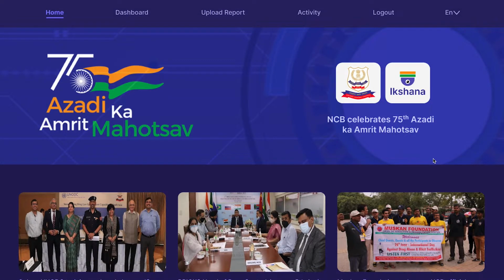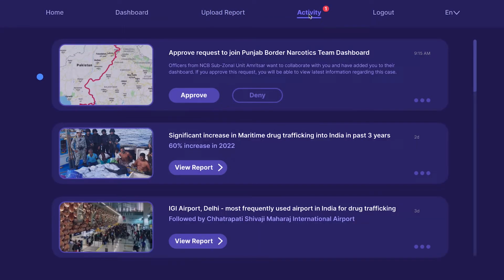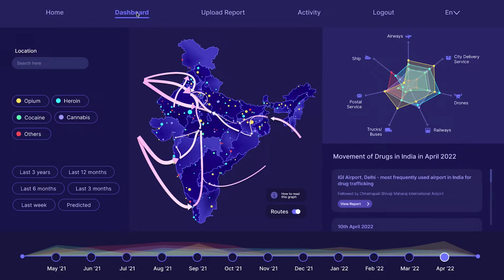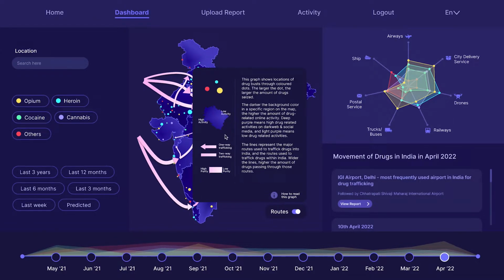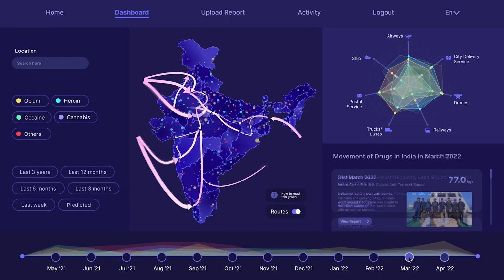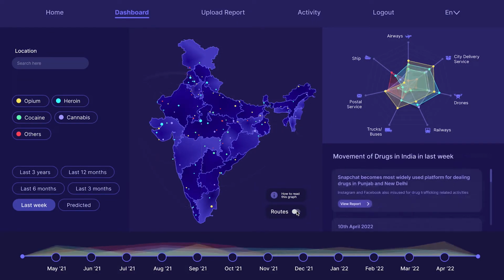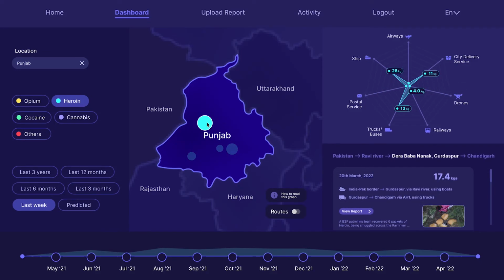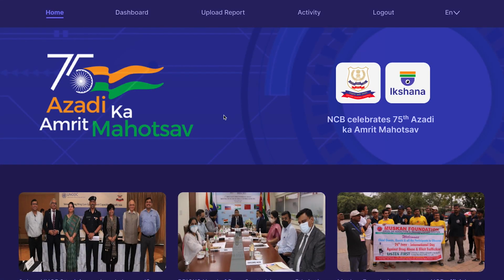Ikshana: A webapp for the NCB (Concept Video)